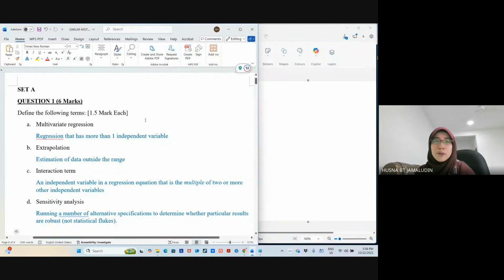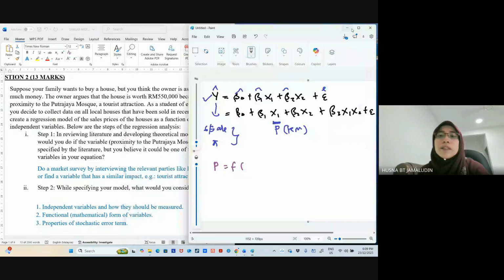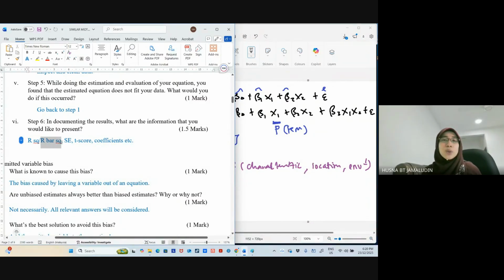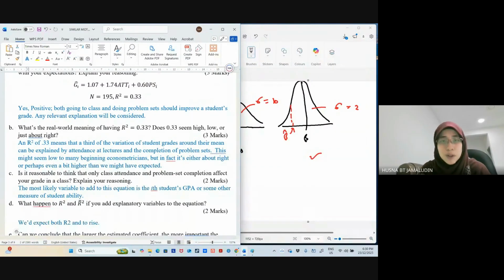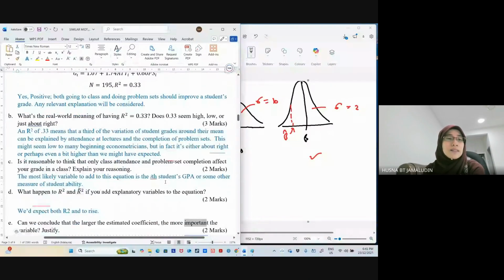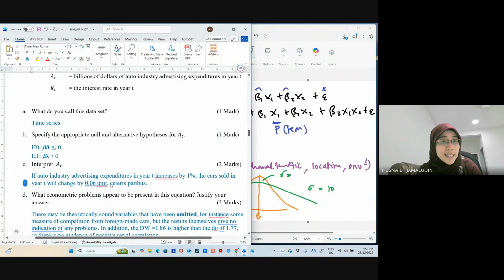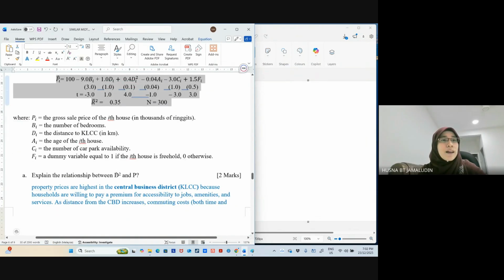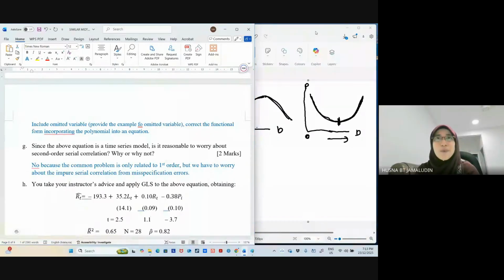Tutorial: Econometrics (Midterm)